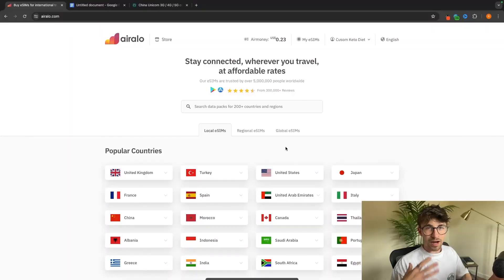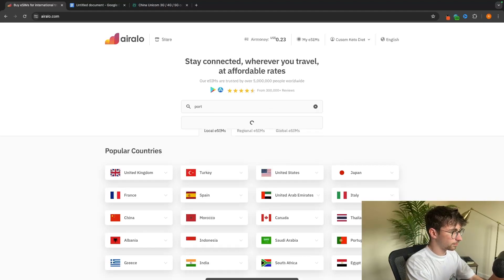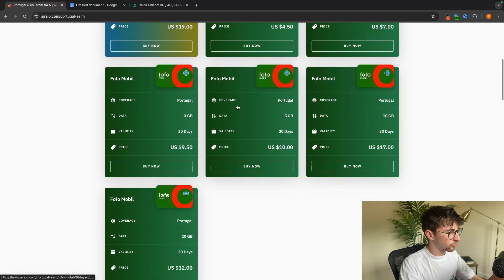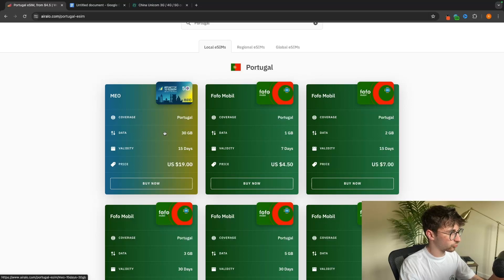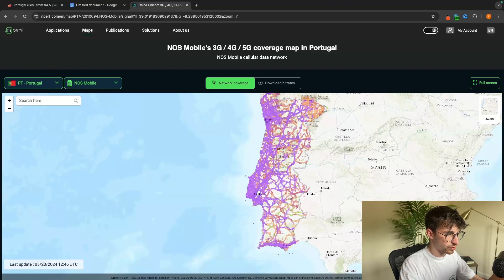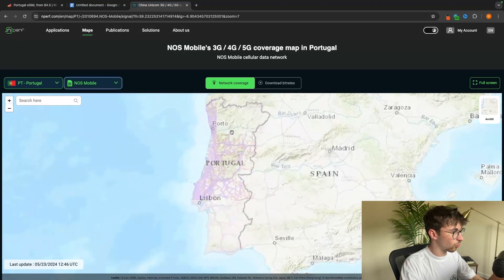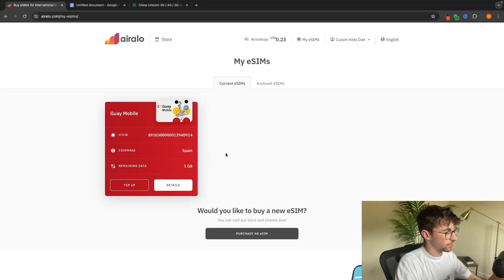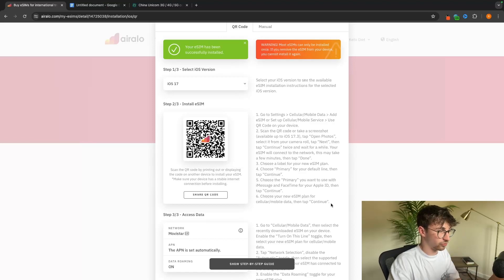Best eSIM Portugal 2024 - How To Buy eSim in Portugal